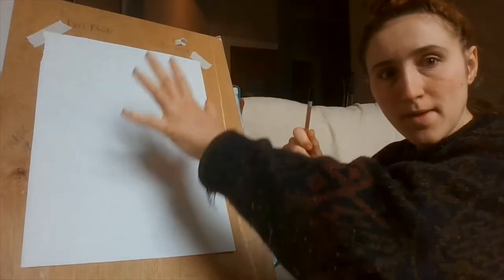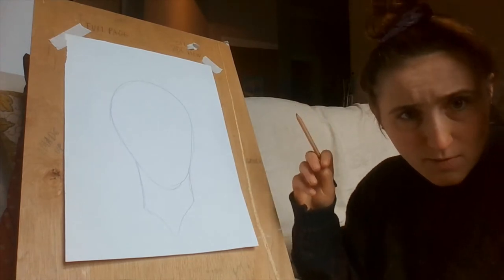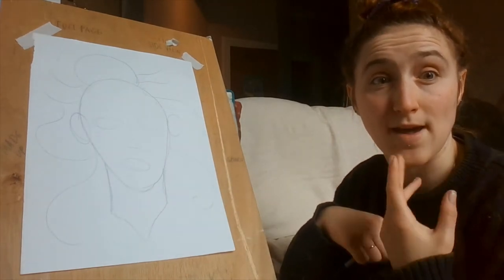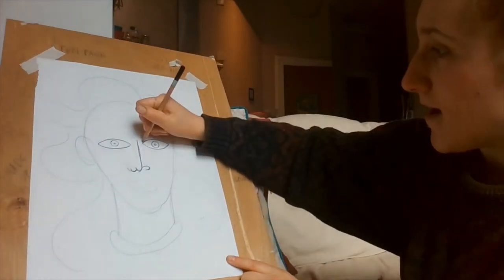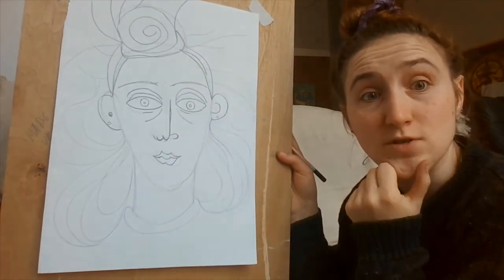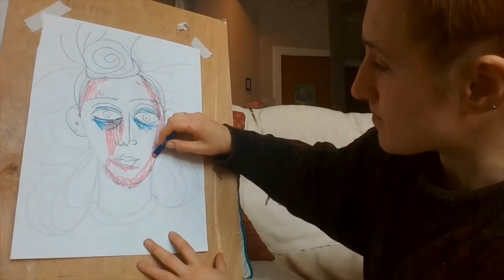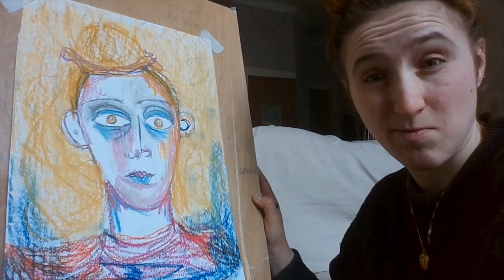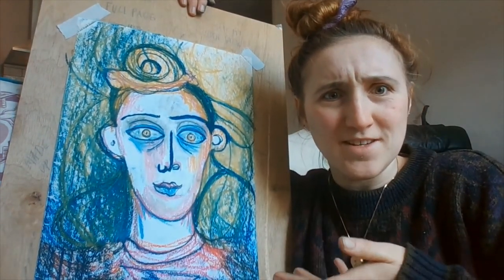Which Picasso Portrait Are You Today - Stay At Home Art Club - The Coach House Trust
Have a go at drawing yourself as a picasso portrait.